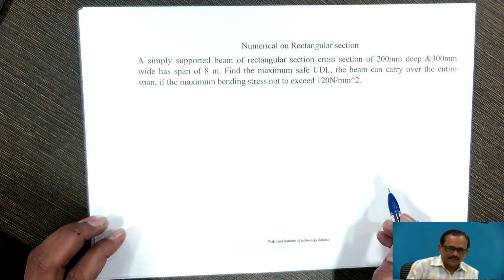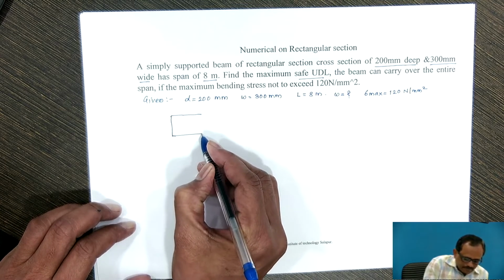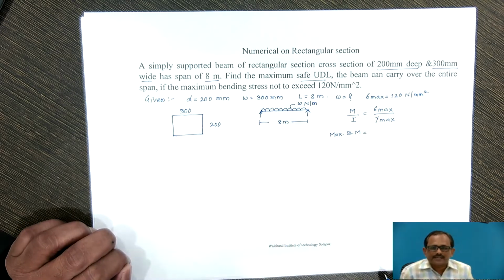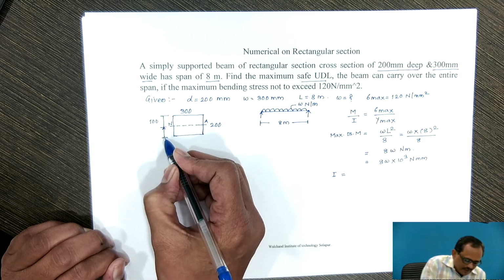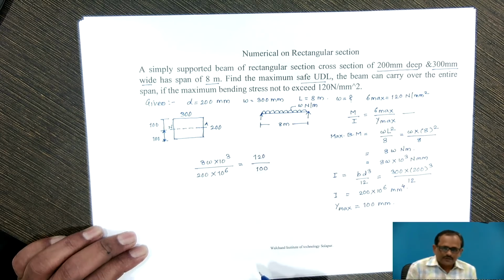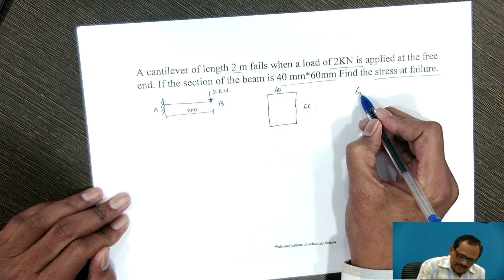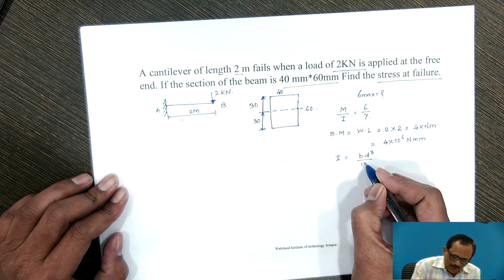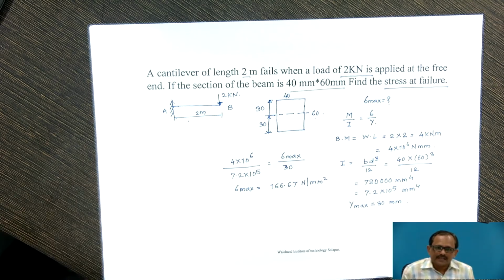Bending stresses in Beams IV